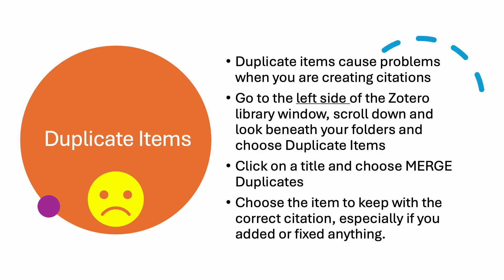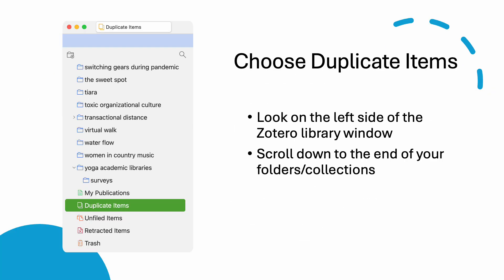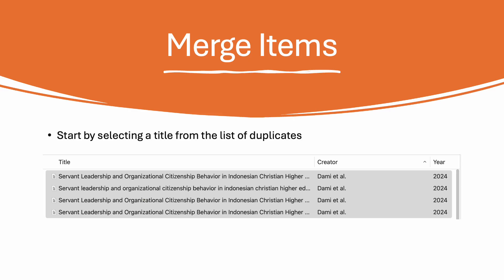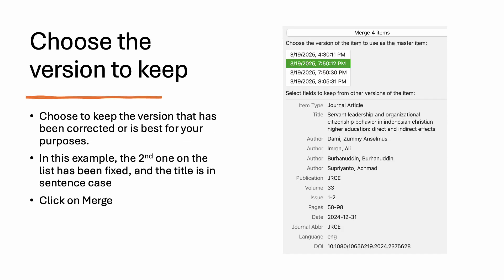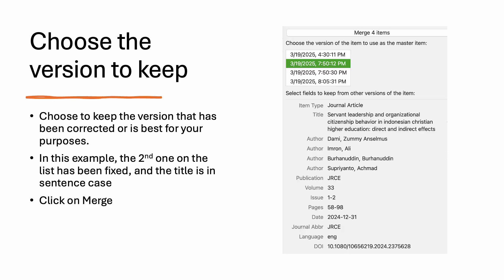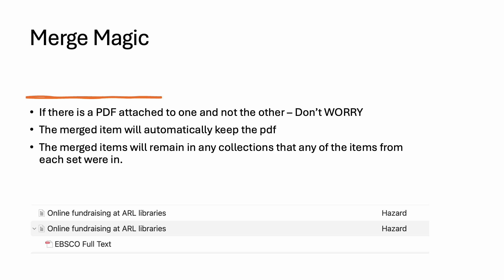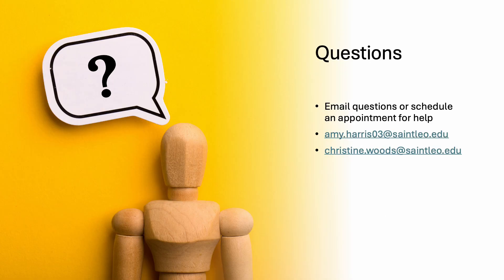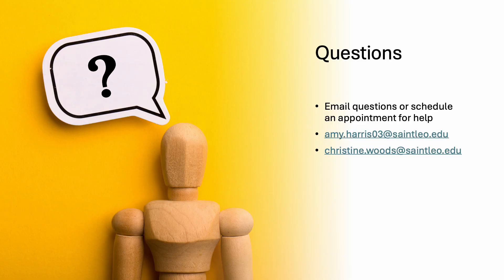Zotero: How to Merge Duplicates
This video was made for Saint Leo University Students. Locate more information on Zotero at this